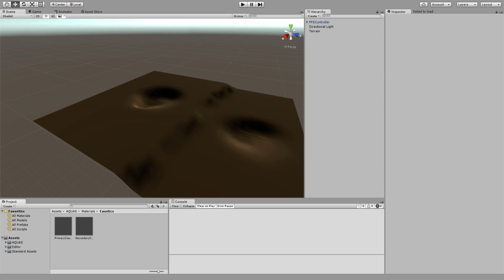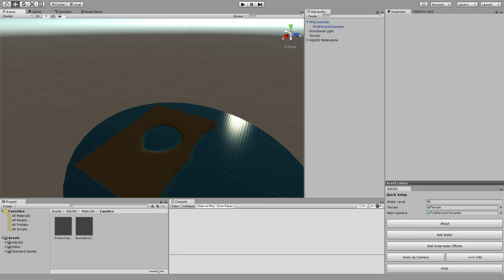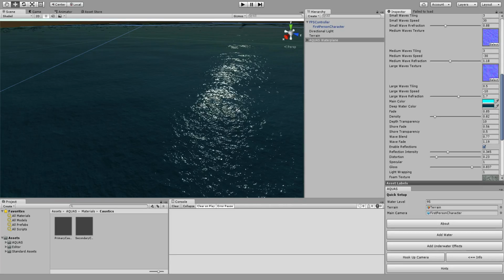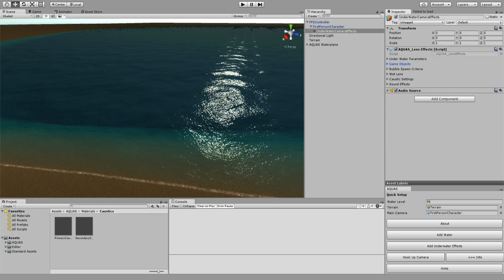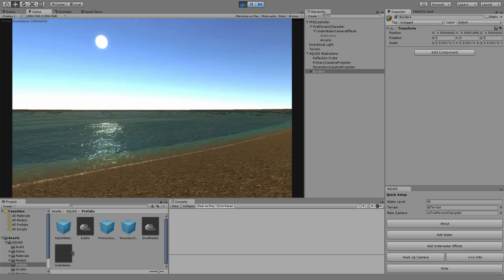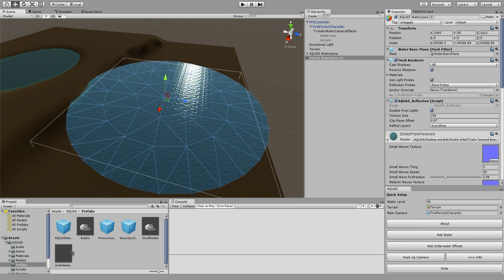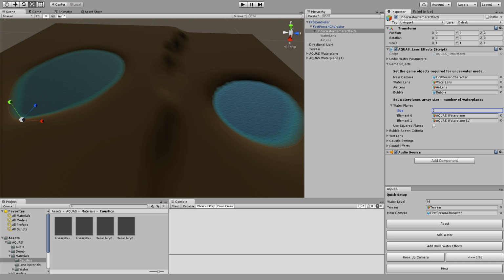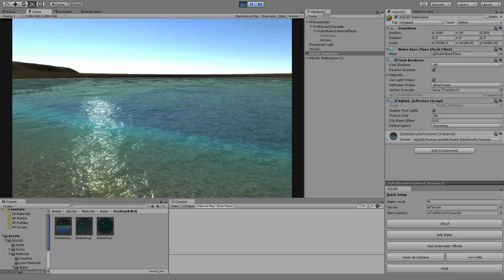Unity Water: AQUAS Tutorial (Quick Setup)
This tutorial is to show you how to use the AQUAS Quick Setup feature, to quickly set up full featured water with underwater effects for your scene. The second part of the video shows how to set up multiple water planes.